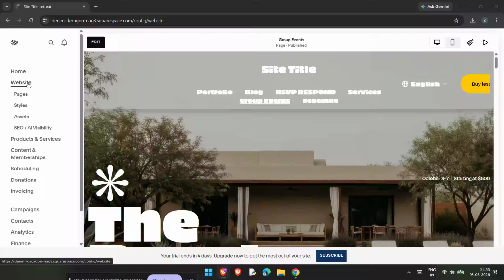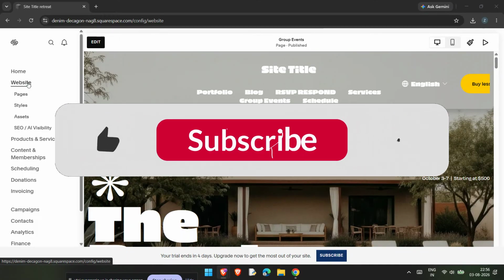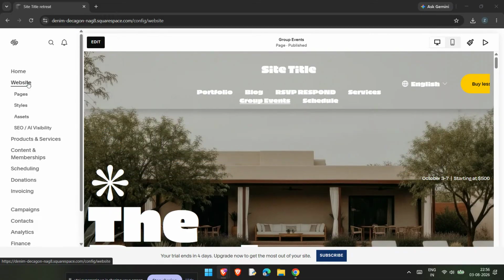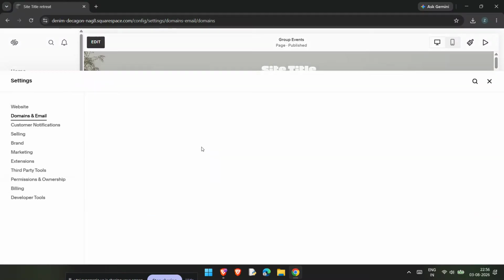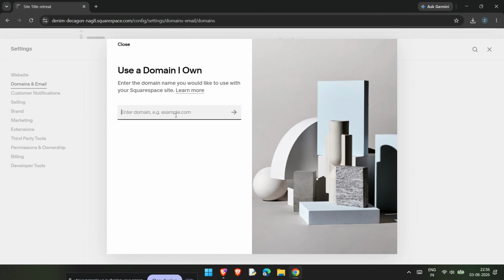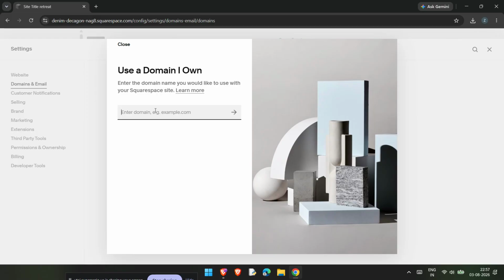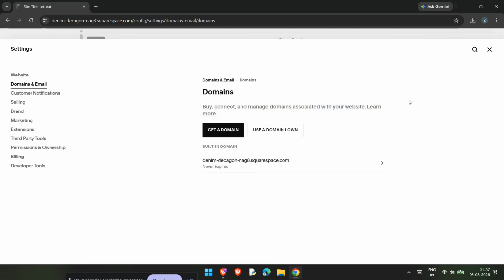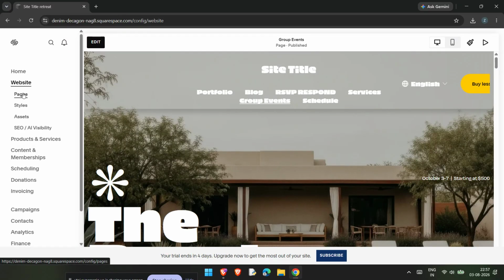How To Add GoDaddy Domain To Squarespace (Step By Step Guide)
Learn how to add your GoDaddy domain to Squarespace using the built-in domain connection process. This step-by-step tutorial shows you how to access the Domains setting, enter your web address, and connect your domain quickly.

🕚Timestamps:
0:00 Intro
0:18 Log Into Squarespace Dashboard
0:31 Open Global Search With The Forward Slash Key
0:41 Search For Domains And Open The Setting
0:53 Choose Use A Domain I Own
1:04 Enter Your GoDaddy Domain And Connect
1:25 Squarespace Detects GoDaddy Automatically
1:36 Outro

✍️What You'll Learn In This Video:
• How To Access The Squarespace Domain Settings
• How To Use The Global Search Box In Squarespace
• How To Select Use A Domain I Own
• How To Enter Your GoDaddy Web Address Correctly
• How To Connect A GoDaddy Domain To Squarespace
• How Squarespace Detects GoDaddy Automatically
• How To Finish The Domain Connection Process

💡Pro Tips:
• Double-check your domain spelling before clicking Connect Domain
• Make sure you are logged into the correct Squarespace website account
• Use the exact domain name you own on GoDaddy
• Follow any final verification prompts that appear after detection
• Keep your GoDaddy login details handy in case you need to confirm ownership